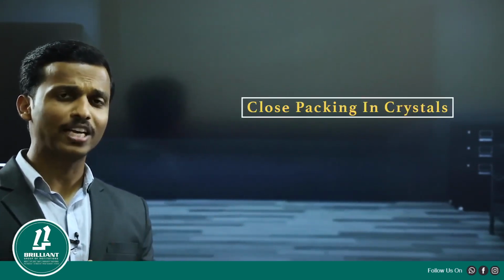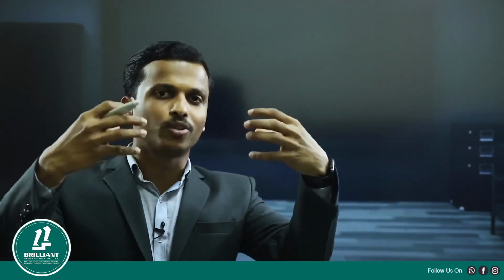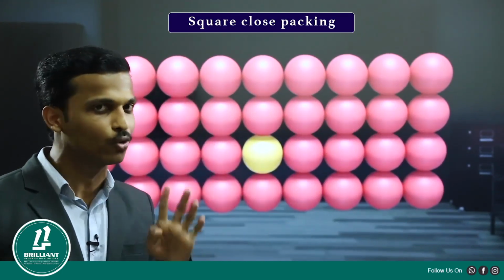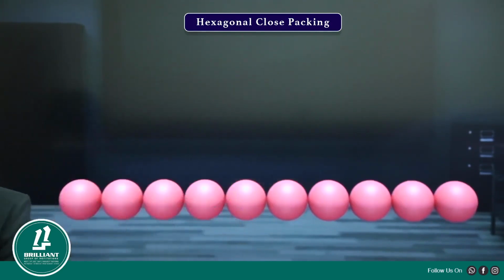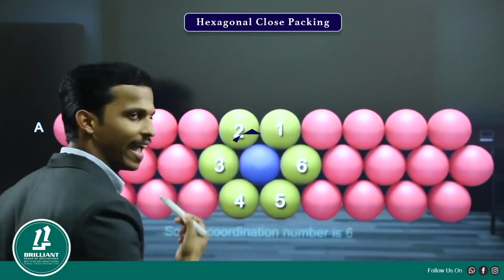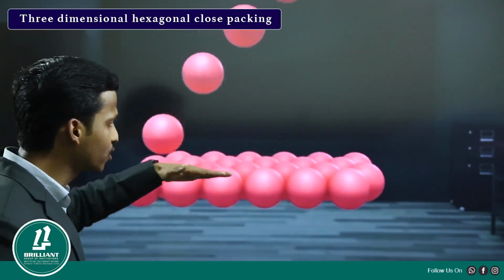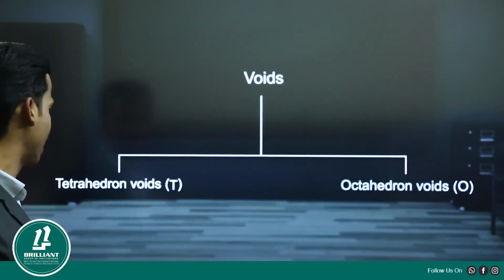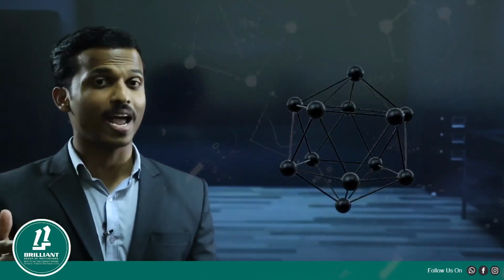Class XII Chemistry | Close packing in Crystal - Solid state | Board Exam preparation - 2021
Grade XII Chemistry | Close packing in Crystal - Solid state |
Three dimensional close packing